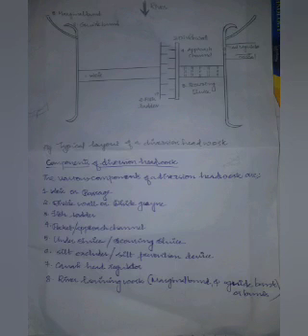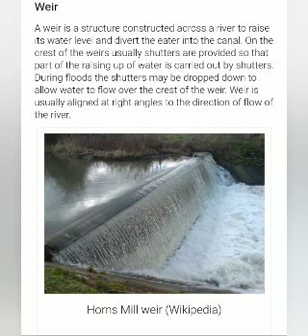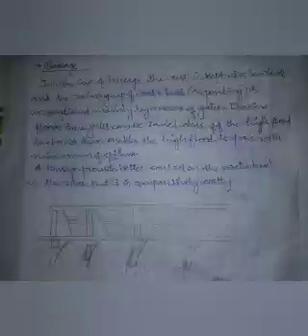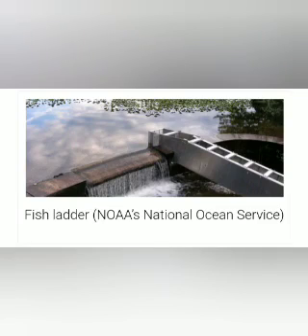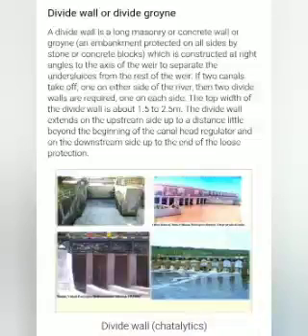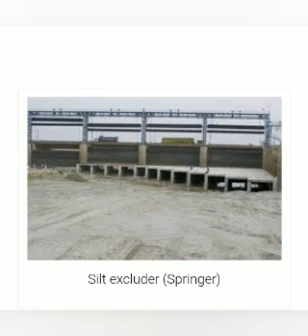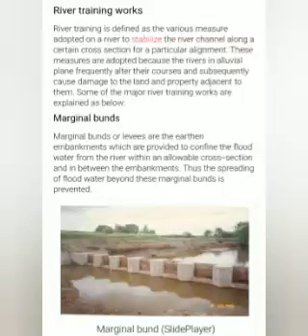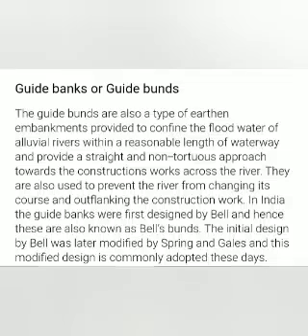Diversion Head works-layout & functions ( Anju S, S6CE,SNIT): Design of Hydraulic Structures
by Anju S, s6 ce, SNIT Adoor,- Module-1, DHS, S6 CIVIL, KTU.